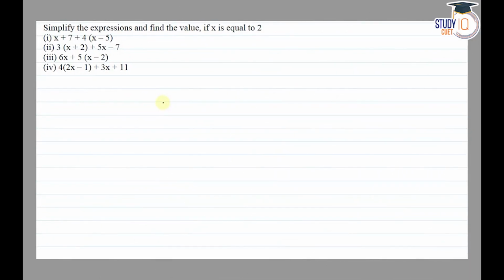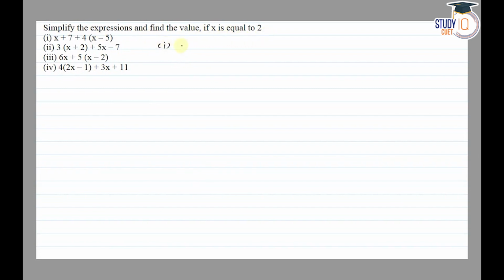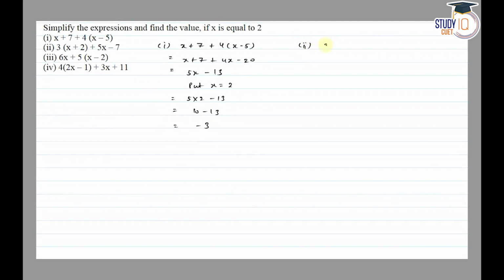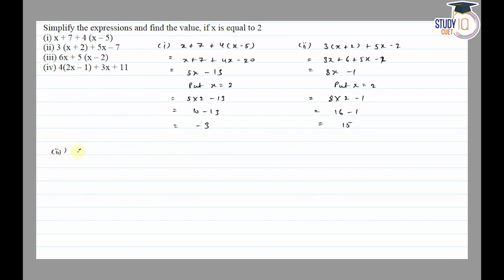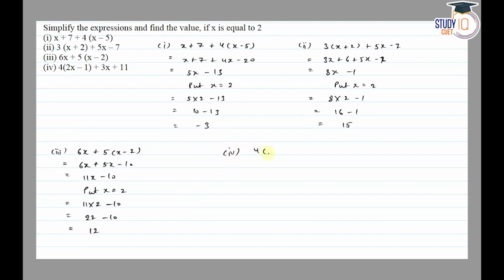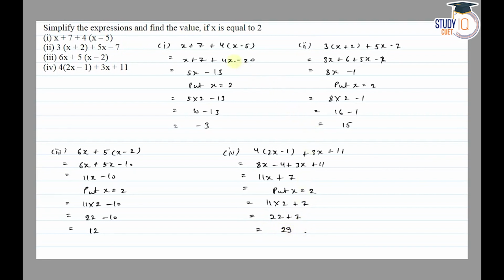NCERT Solutions Class 7 Maths Chapter 12 Exercise 12.3 Question No.6 | Algebraic Expressions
*Question* -
Simplify the expressions and find the value if x is equal to 2
(i) x + 7 + 4 (x – 5)
(ii) 3 (x + 2) + 5x – 7
(iii) 6x + 5 (x – 2)
(iv) 4(2x – 1) + 3x + 11

In this video, master the solution to Question No.6 from Exercise 12.3 of Class 7 Maths NCERT, focusing on algebraic expressions. Follow step-by-step guidance to solve the problem effectively, enhancing your understanding of algebraic concepts. Simplify expressions, apply mathematical operations, and grasp key techniques essential for tackling similar questions. Get ready to excel in algebra with comprehensive NCERT solutions.